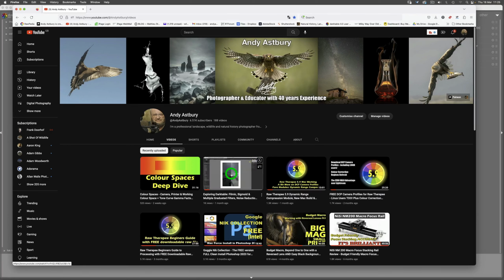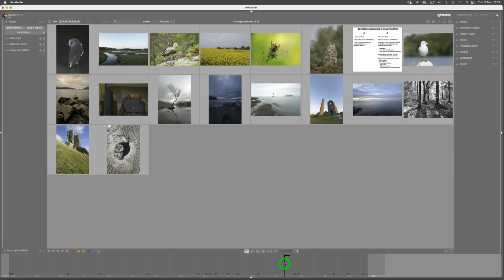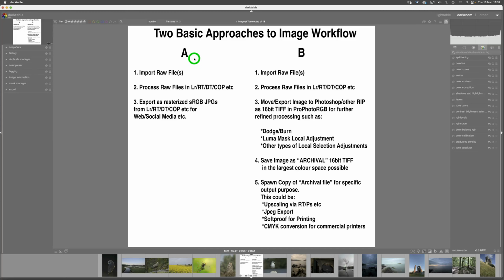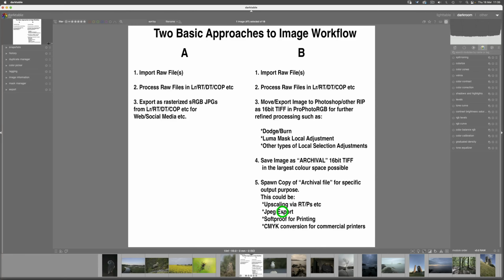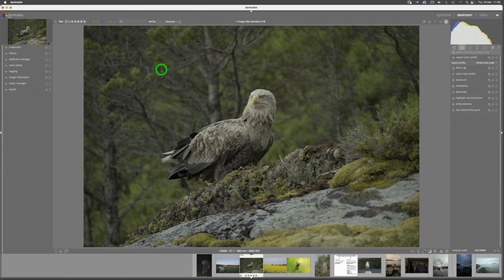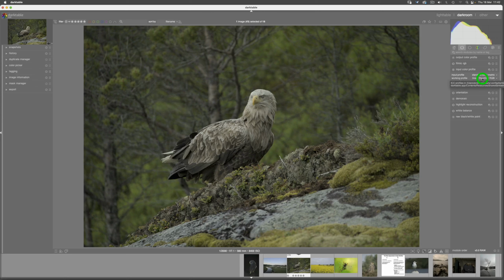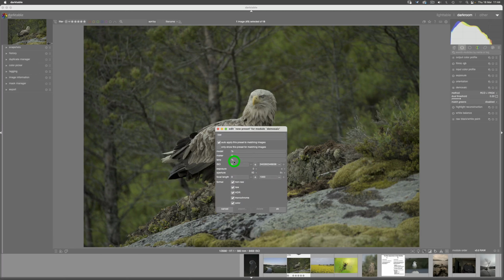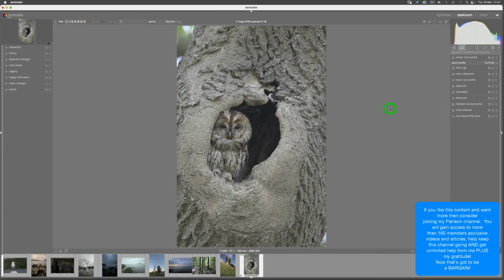Exploring Darktable: Basic Importing Images & Module Presets for a ProPhotoRGB Raw Workflow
Basic importing of images into Darktable and how to make module presets and preset changes to favour a ProPhotoRGB workflow for your raw files.

Chapters:
00:00 Introduction
02:10 Adding Images from a targeted folder
04:20 Filmstrip 'dances'.
04:55 Changing thumbnail source - cached thumbnail invalidation (if you want to do it)
06:39 Basic Processing Preferences
07:34 Two Basic Styles of Image Workflow
12:45 Setting Up the Individual Module Presets
13:22 The OUTPUT colour profile
15:36 Making a Custom Preset 'stick' to All Raw Files
16:40 The WORKING Profile
17:54 Switching to DUAL DEMOSAICING RCD-VNG4
20:05 If it doesn't work DON'T PANIC!